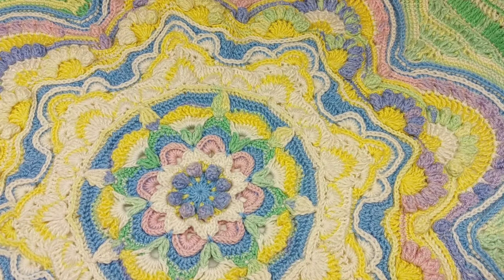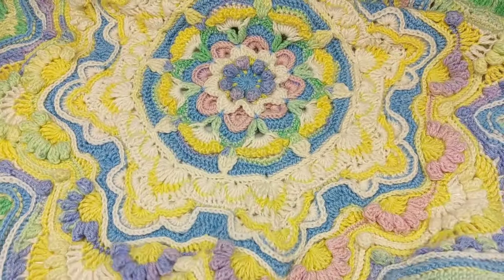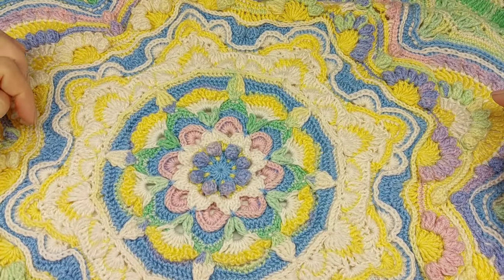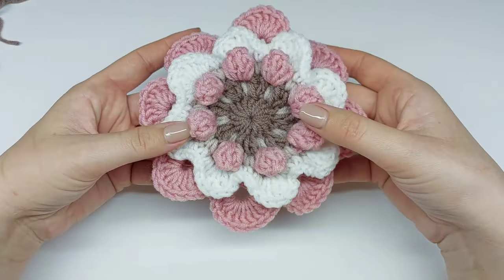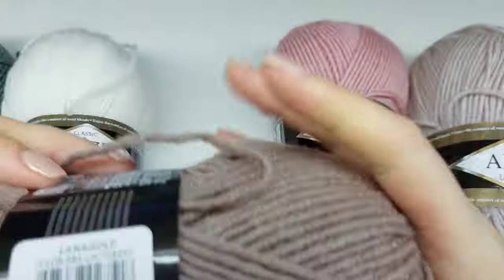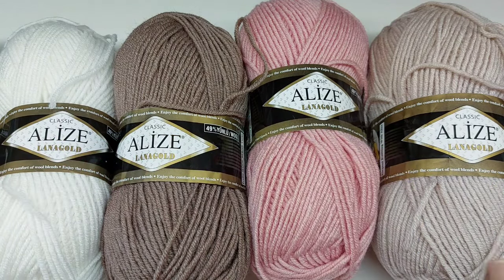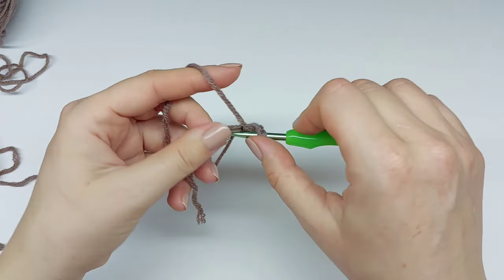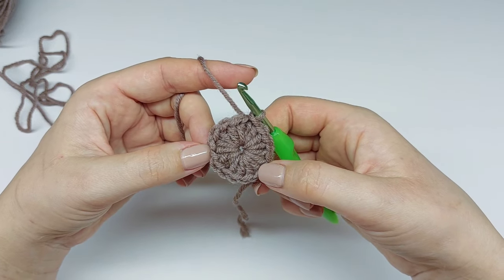How to crochet Snowflower blanket / Part 1 / Rounds 1-9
This is the 1st video of the series of videos for the Snowflower blanket pattern. This blanket originally was designer as a throw size blanket and the one you can see at the beginning of the video is made in Alize baby Wool and Alize Baby Wool Batik, wool/acrylic blend, (fine, weight 2), 192yards (176m), 50g / 1.76oz and 3.5 mm hook. The final size of this blanket is 130x130 cm or 51x51 inches square. But please note I crochet lose, so your blanket in the same yarn and hook size will be smaller.